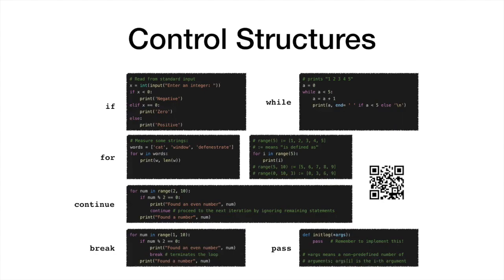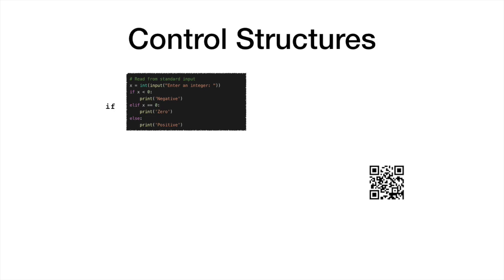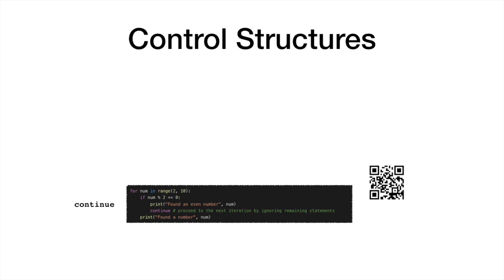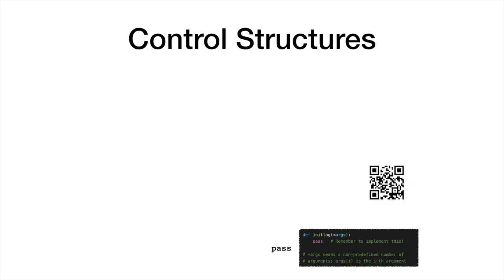Introduction to Python: Control Structures (9)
An introduction to Python control structures: if, while, for, continue, break and pass.